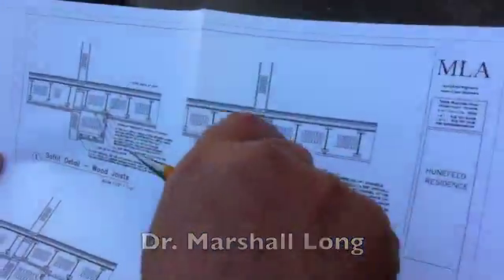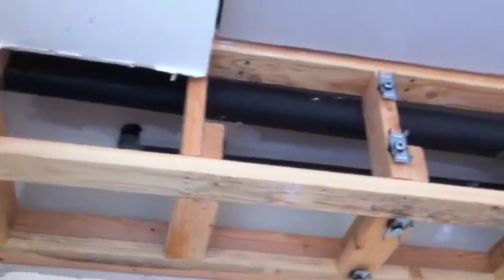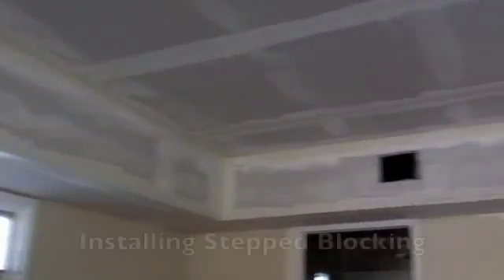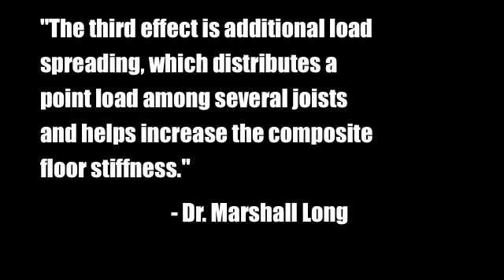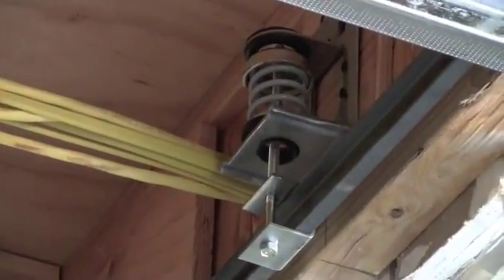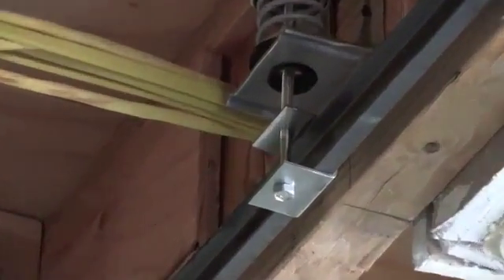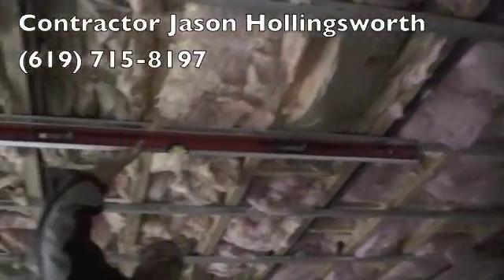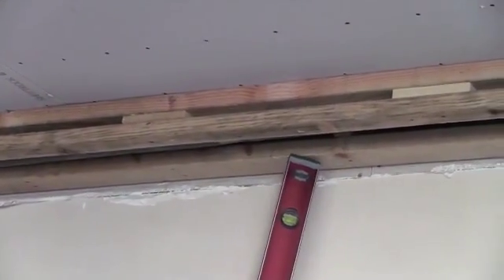Condominium Sound Prooing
Sound Proofing My Condominium

by: Terry Hunefeld

In our condominium located on Coronado Island, San Diego, California we experienced a significant amount of low frequency noise from structural floor deflection when upstairs occupants moved around normally in their everyday lives. When the condominium Home Owner's Association elected not to pursue the matter with the developer, we took matters into our own hands and performed an effective sound proofing project under the guidance of Acoustical Engineer, Dr. Marshall Long.

We totally sound proofed our condominium home in early 2012. Here's how we did it: In his paper The Acoustics of Floors in Condominiums, Acoustics Today, January 2007, Dr. Long describes a common problem in floor/ceiling assemblies of condominiums, termed structural deflection, where energy from normal footfall in the unit above transmits through the floor and into the ceiling of the unit below, causing a booming effect as the drywall of the lower unit ceiling vibrates. The section entitled "Structural Deflection" describes the sound experienced in the second floor units like those in the Village in Coronado.

Marshall details the three mechanisms available to improve structural deflection problems: 1) increase the stiffness of the floor system, 2) increase the structural damping, and 3) increase the vibrational decoupling between the floor and the ceiling. All three methods were used in our unit.

The work was performed by general contractor Jason Hollingsworth, 1533 Luke Lane, El Cajon, CA 92021. Mr. Hollingsworth was selected for his past experience on sound attenuation projects in Southern California. His crews proved to be diligent, hard-working, and extremely competent. I highly recommend him for sound mitigation work in Southern California. He and his crew worked under the guidance and advice of Marshall Long, consulting in person and by telephone throughout the process.

We recorded this video during the construction. We are pleased to report that all evidence of structural deflection noise in our unit has been eliminated.

Terry Hunefeld
San Diego, CA